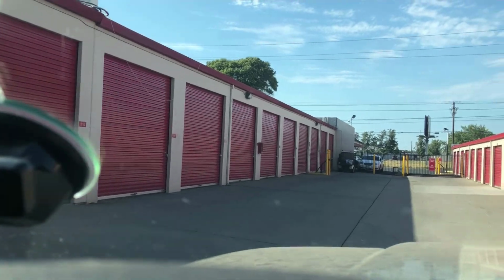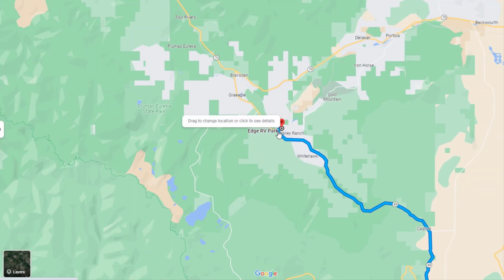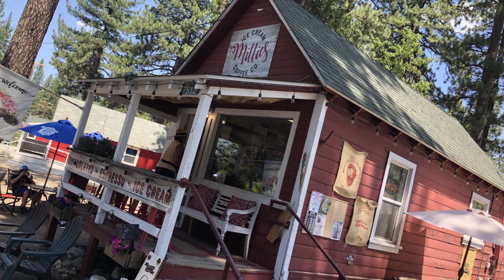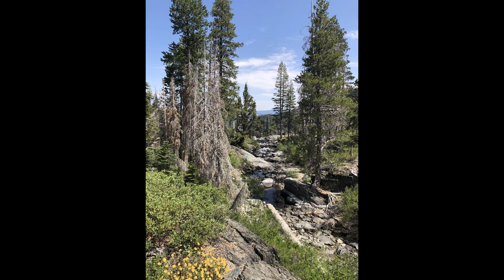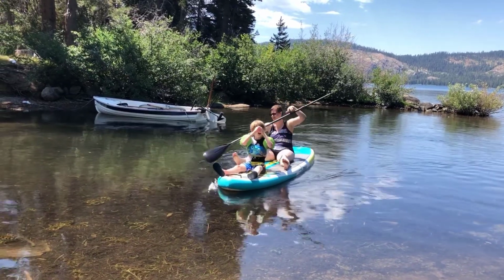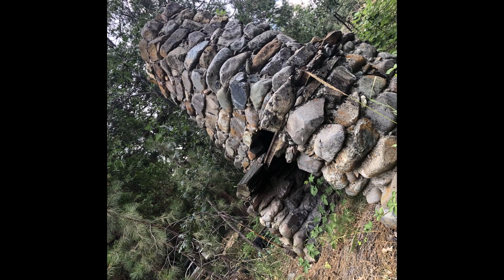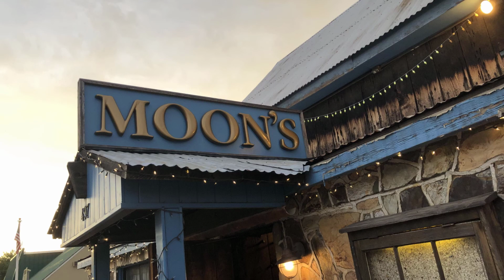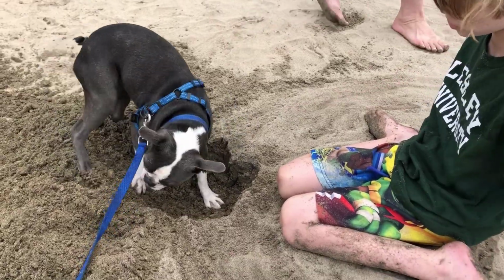RV Camping at Clio's Rivers Edge Lost Sierra Region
In July of 2022 our family took a trip to the Lost Sierra region of California. It is AWESOME up there. I highly suggest you add it to your list of places to visit. We got to adventure on the off the pavement forest service roads, visit a beautiful High Sierra lake, and a local microbrewery just hand a great time in general.